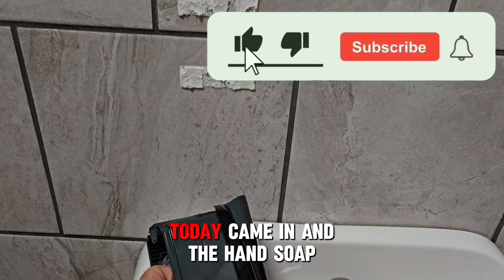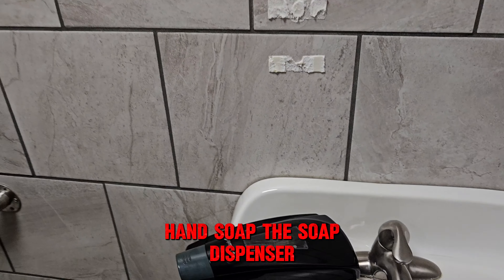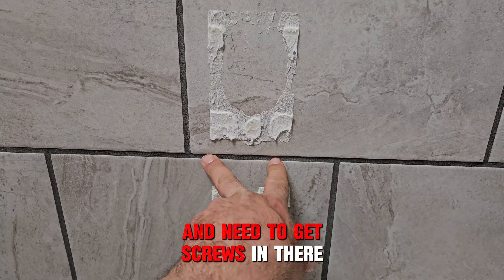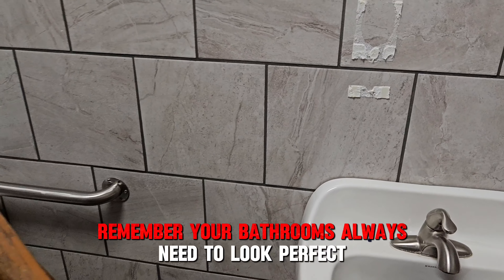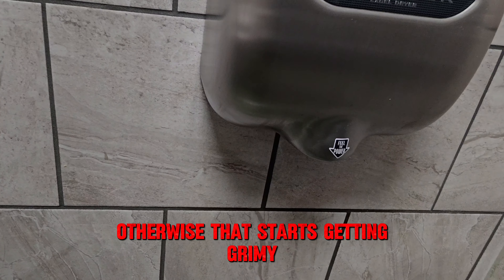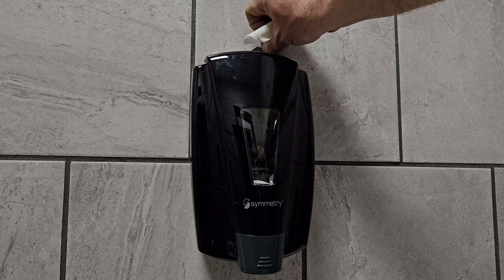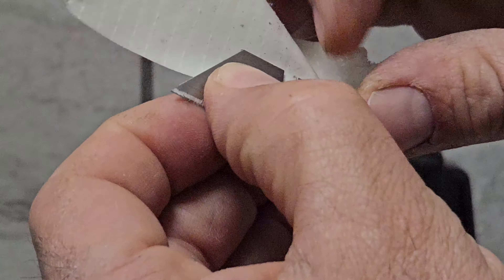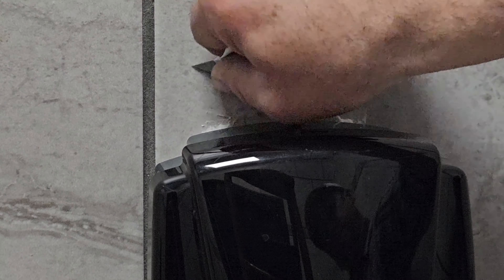HOW TO MOUNT HAND SOAP DISPENSER ON TILE.